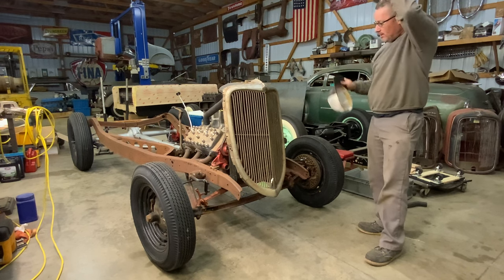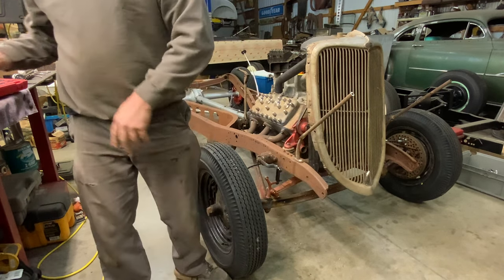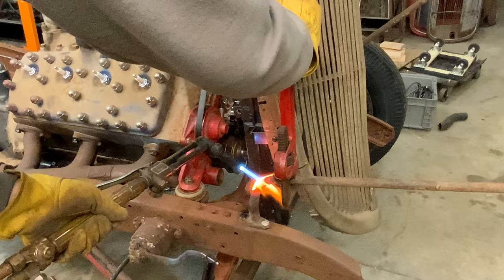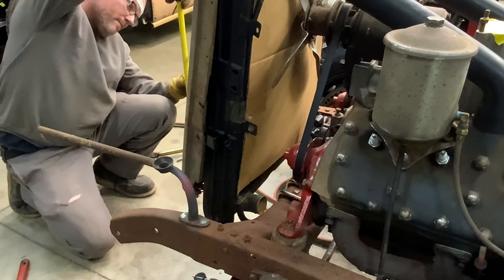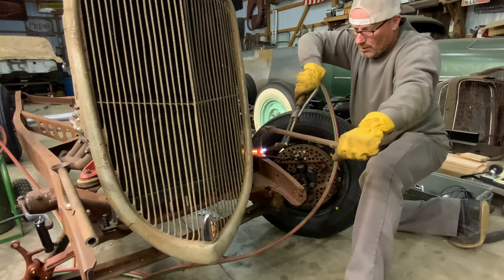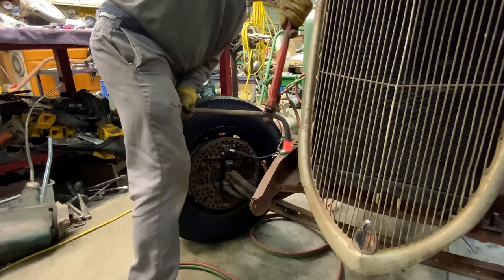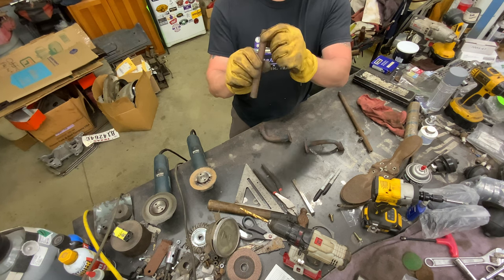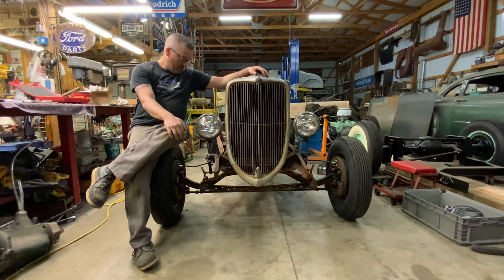Hot Rod Headlight Stands for the Tom Seller's Coupe! · 1934 Ford 5w Coupe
I'll show you how to use a simple model A headlight bar to make some quick and easy headlight stands! We'll rework the Model A Ford  headlight bar to work on the Tom Seller's 1934 ford coupe and you'll see exactly how to make them!